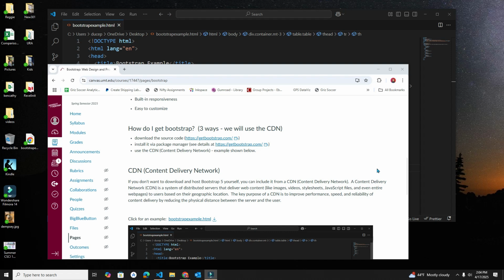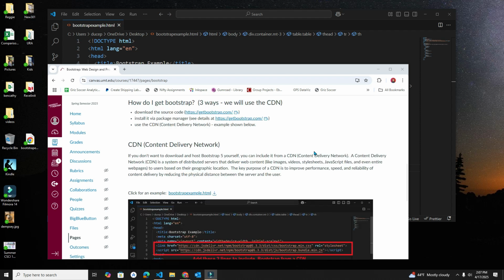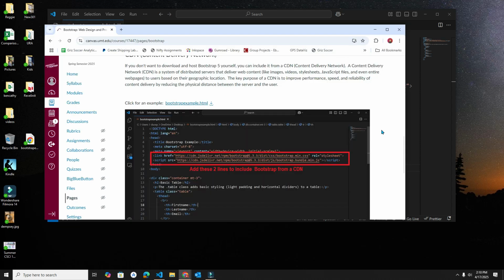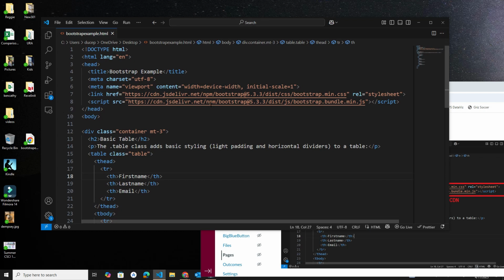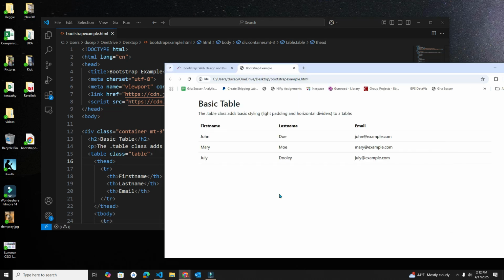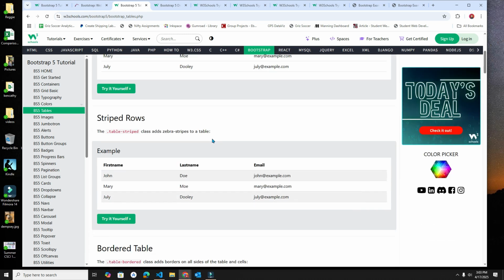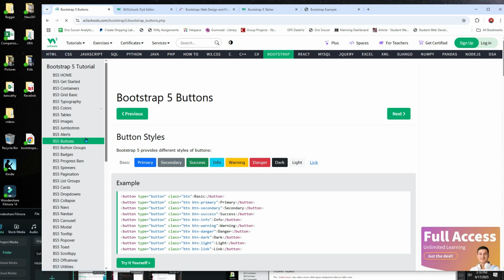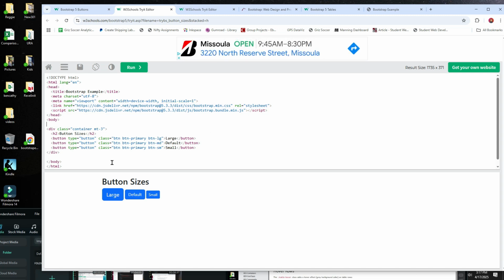Bootstrap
Bootstrap examples